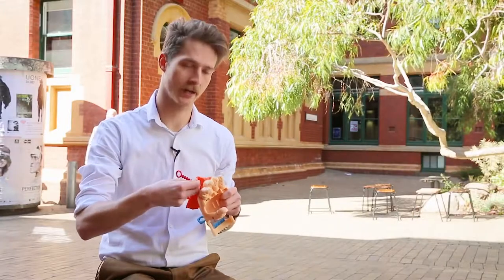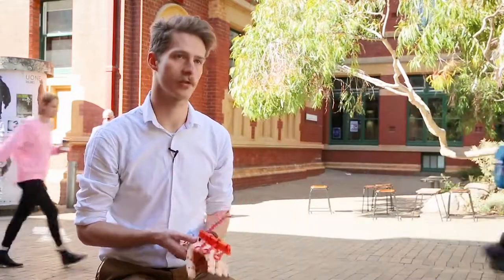Roboty i hakerzy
Film o groźnych robotah przejmójoncych kontrole nad luckościom i ich biologicznych ojcach hakerach

Tadzgi IGNOROFACI!
skywars, pan konradek, yochigo_1337, propxd520, _mcB0ski_, xgracjan6479, gracjan 6479, mc.lootcraft.eu, lootcraft, chromoski,